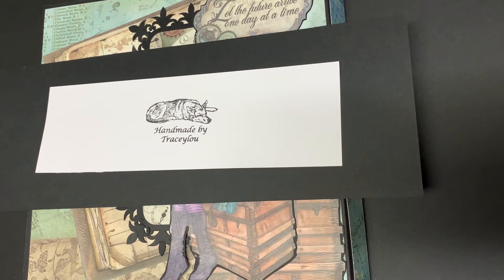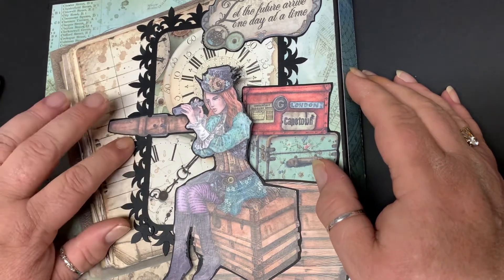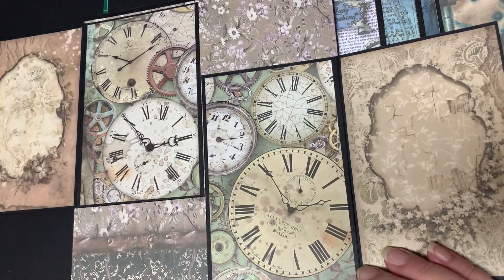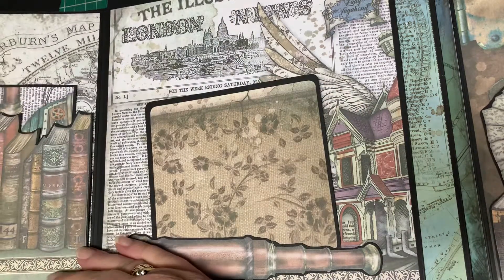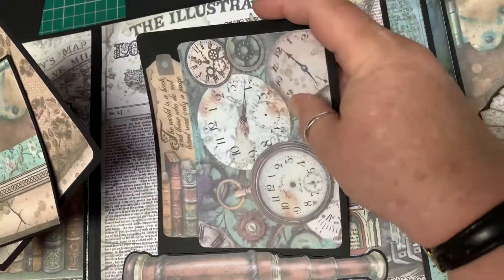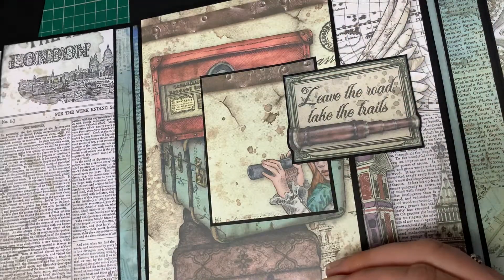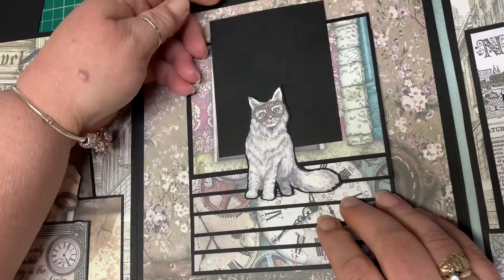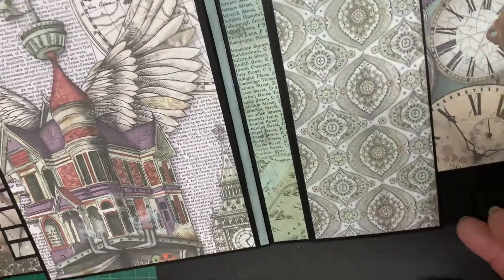Lady Vagabond Folio Walkthrough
This folio was inspired by Shellie Giegle. The papers I used are the Lady Vagabond by Stamperia
I thoroughly enjoyed creating this and would certainly encourage anyone to have a go.